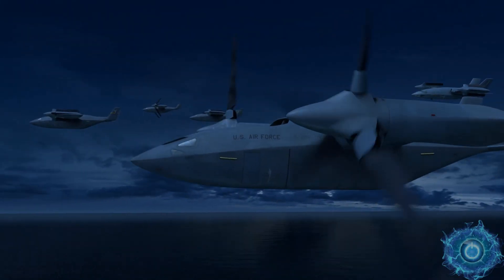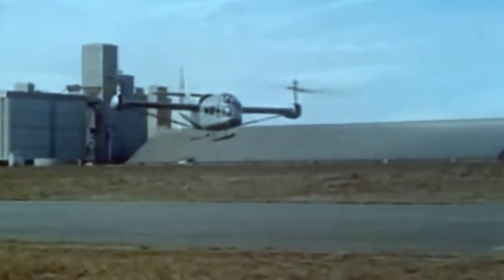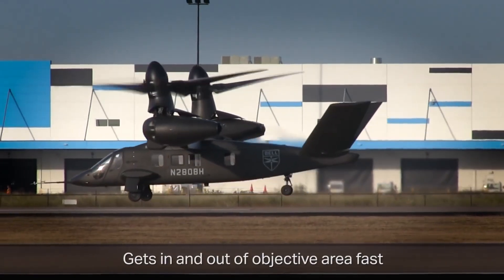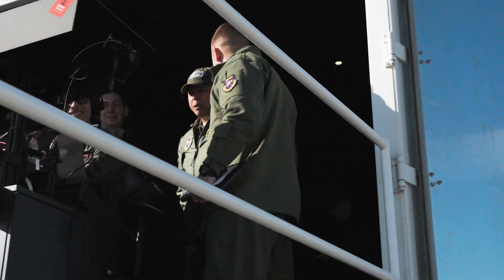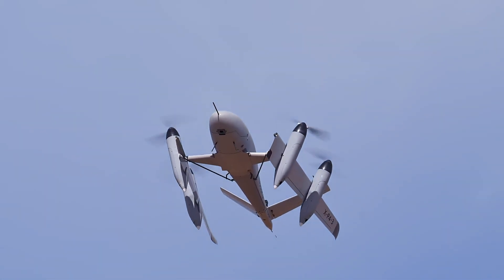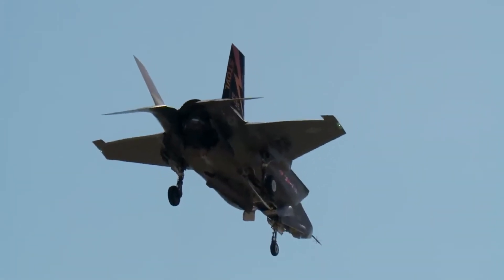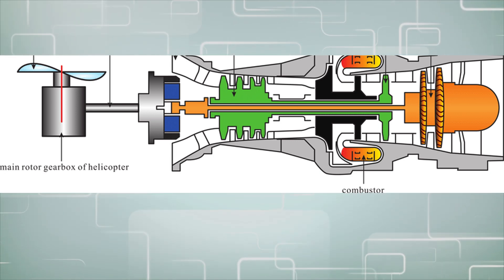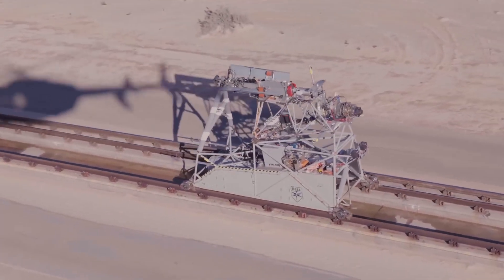HYBRID Jet Engine Will Change AVIATION Forever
HSVTOL technology blends the hover capability of a helicopter with the speed, range and survivability features of a jet aircraft. Bell’s scalable family of HSVTOL aircraft systems is critical to future mission needs and serving the next generation of warfighters.